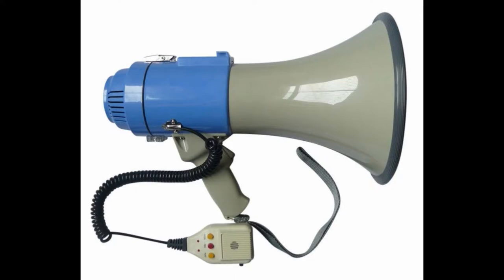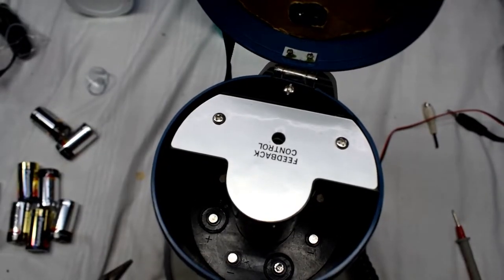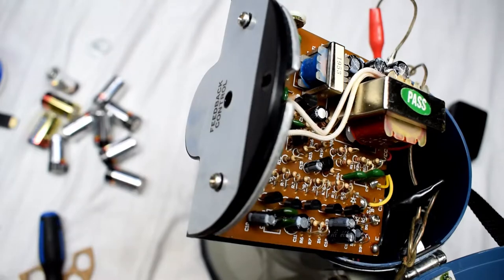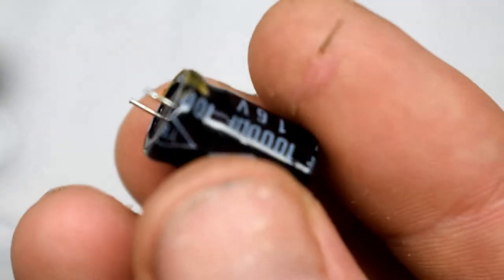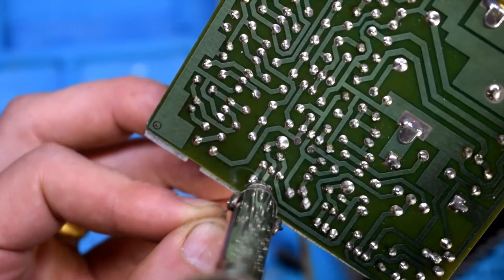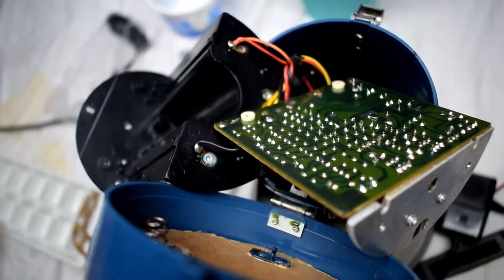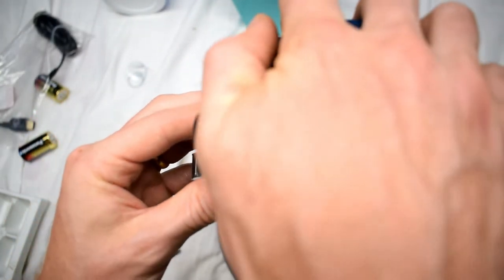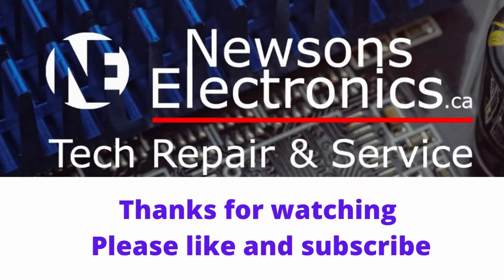I just fixed this Megaphone Model: (GENNEXXA)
Does your megaphone not work? It could be the batteries or maybe it's a bad capacitors like it was on this model.

Newsons Electronics